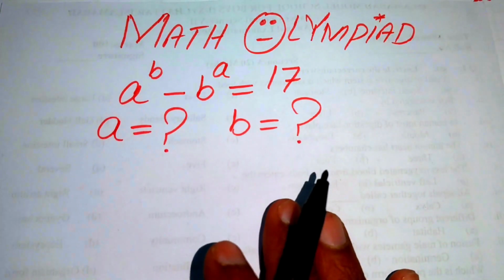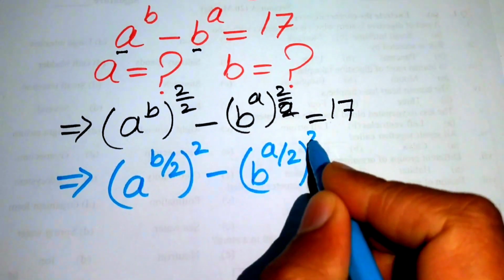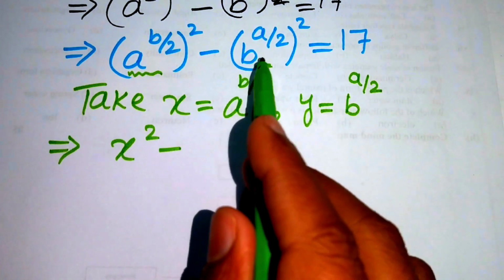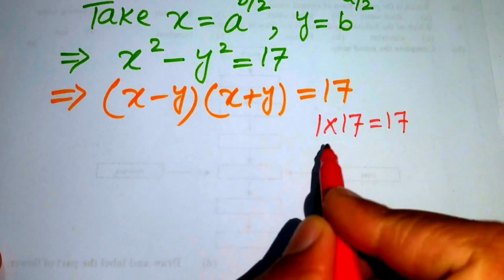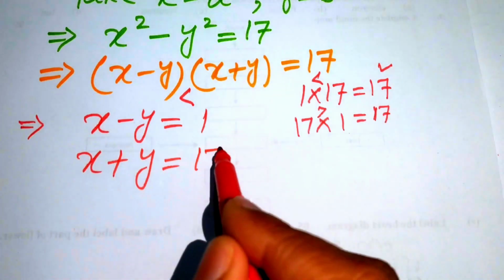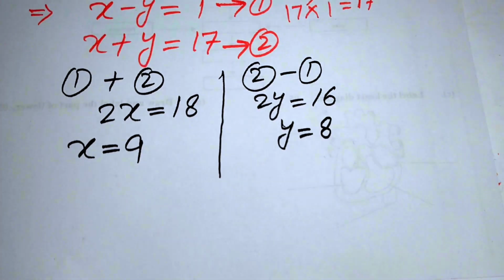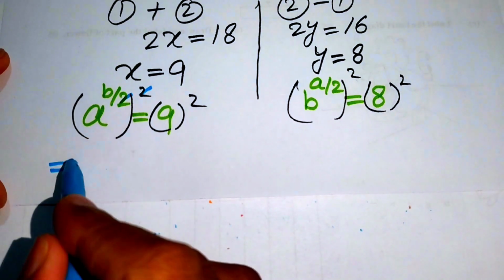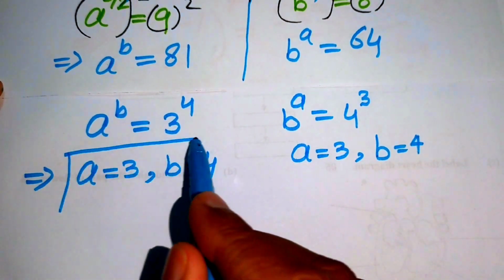Can You Find the value of 'a' and 'b' |A Nice Math Olympiad Algebra Problem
A Nice Algebra Problem, x=? | How to Solve for X in this equation? | Math Olympiad